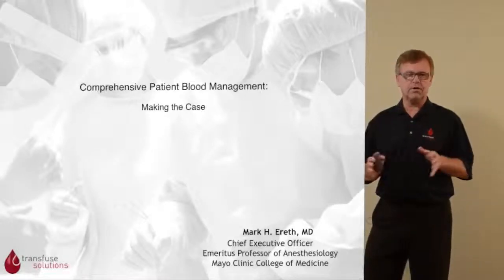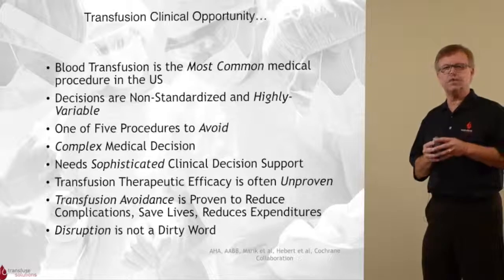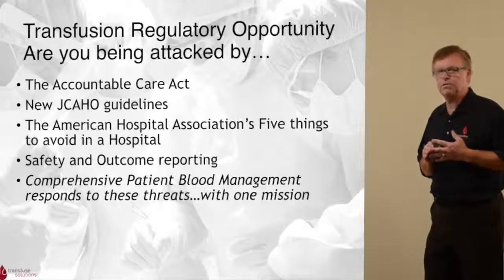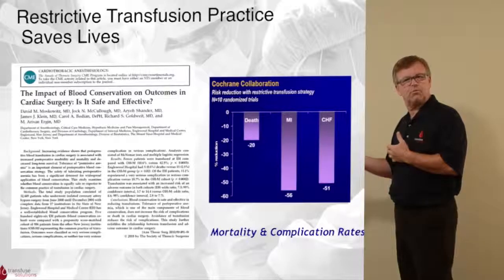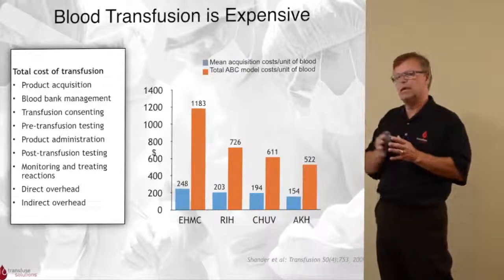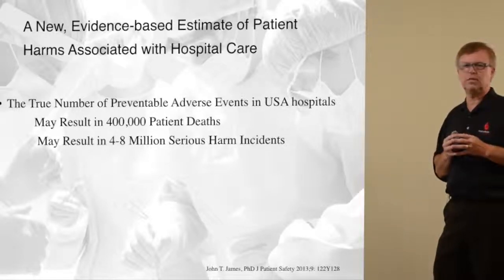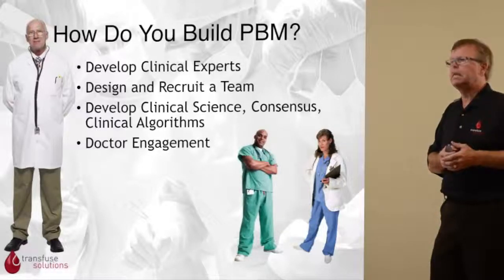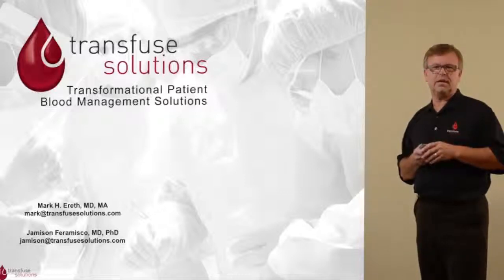Comprehensive Patient Blood Management: Making the Case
Blood transfusion is the most commonly prescribed medical procedure in the United States, yet transfusion has been listed by the American Hospital Association as one of the five most common procedures to avoid. In this video Dr. Mark Ereth explores this paradox and makes the case for patient blood management on both a patient safety level, as well as a financial level.